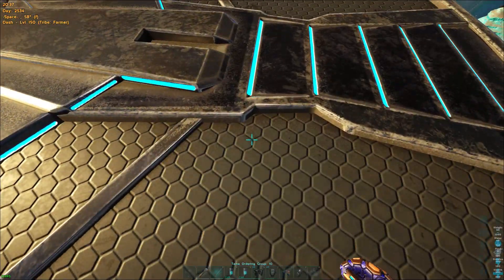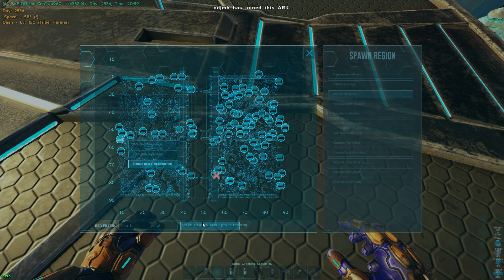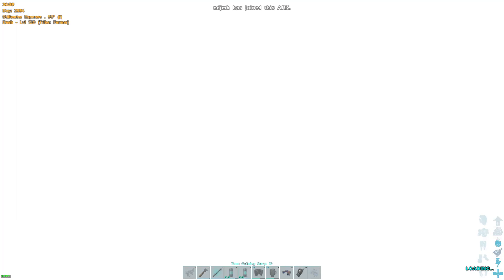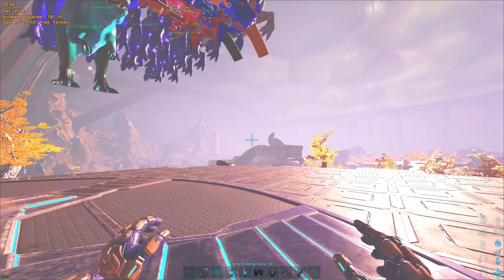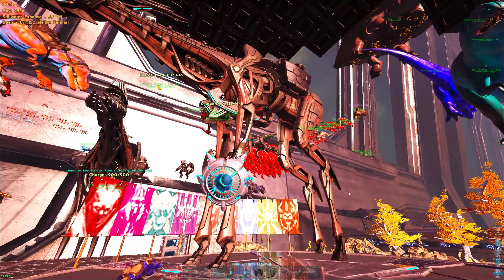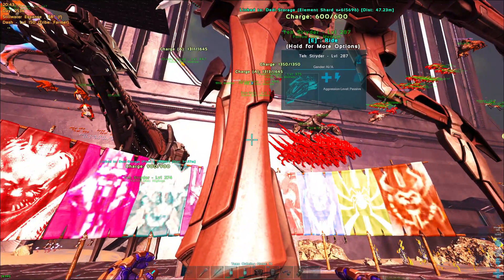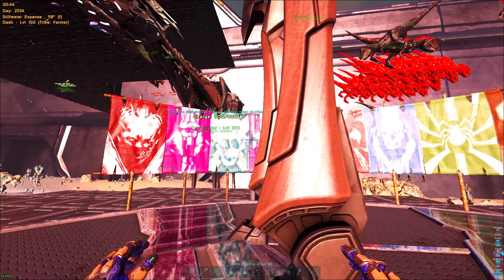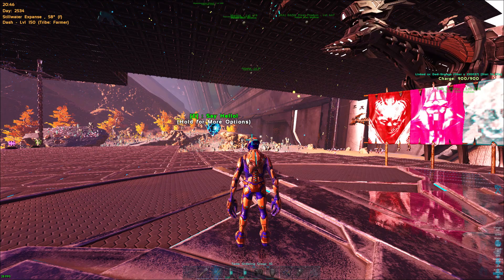Ark Official Informational Gift: Getting Stryder out of space